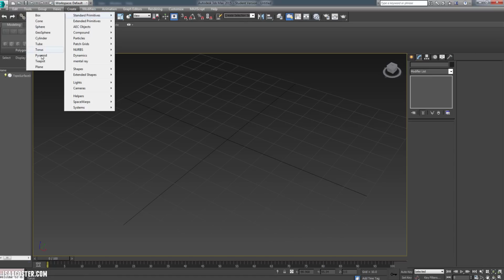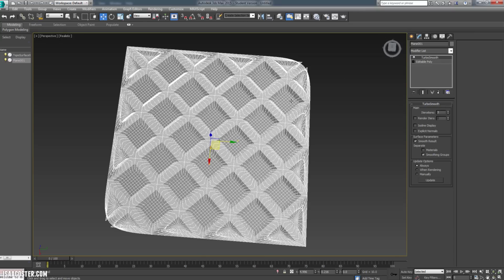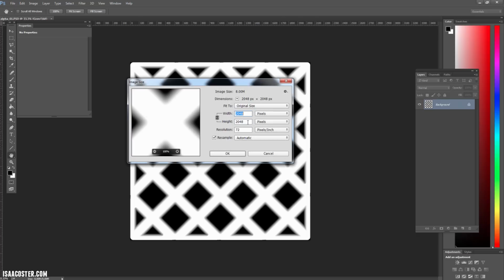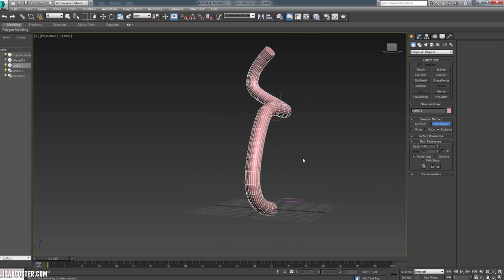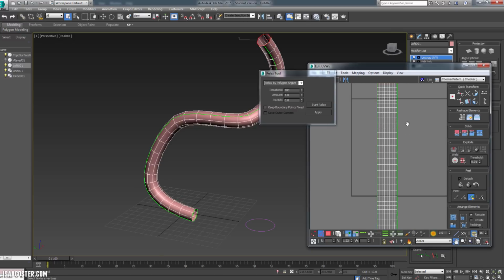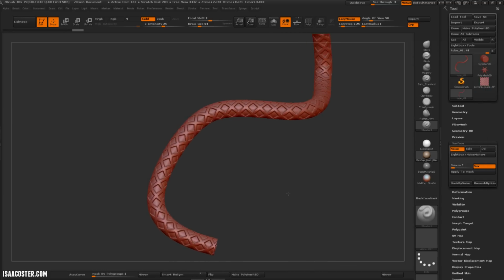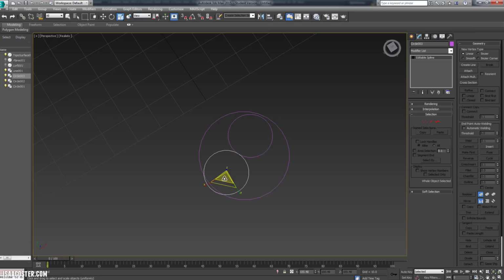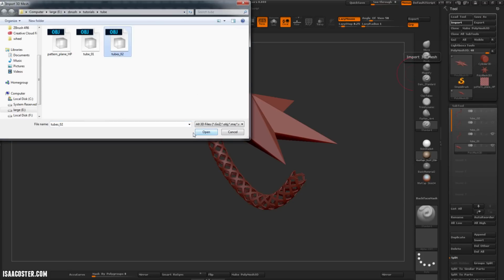Building interesting Geometry with Zbrush and 3DS Max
In this tutorial I cover a technique for creating a tiling texture and using that texture to create an interesting design for a tube.